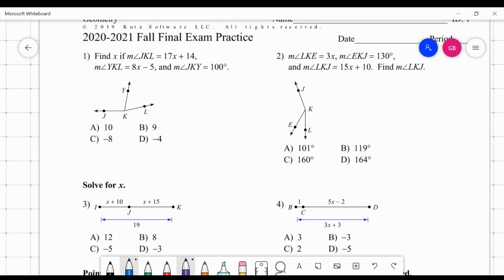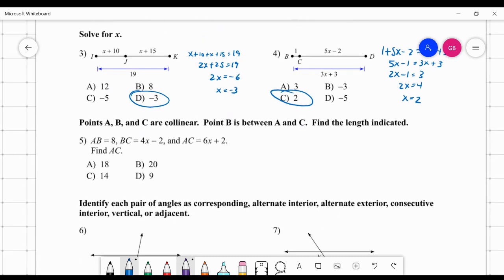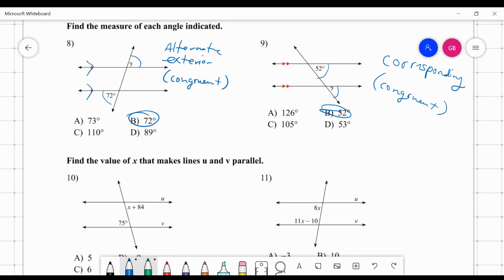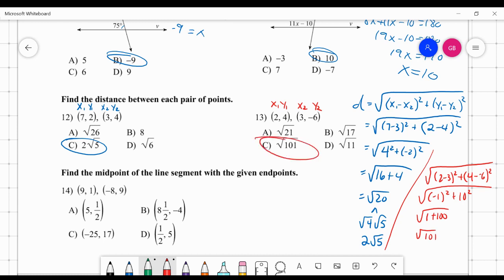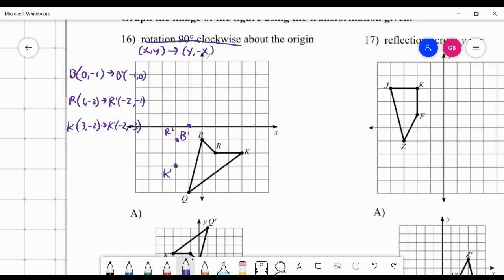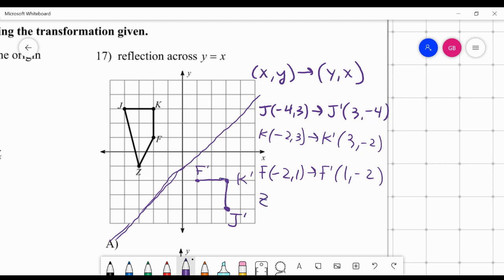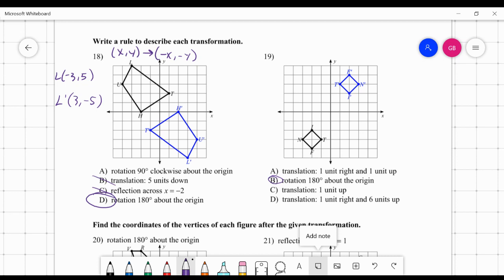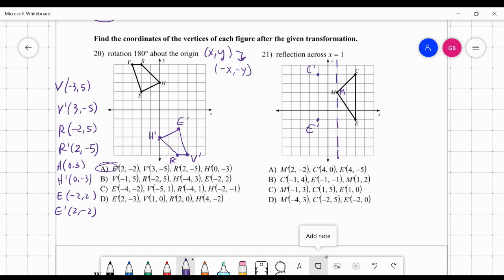KEY Geo Fall Final Review